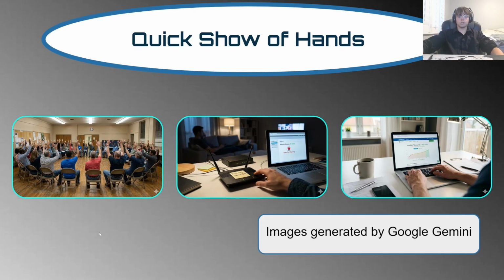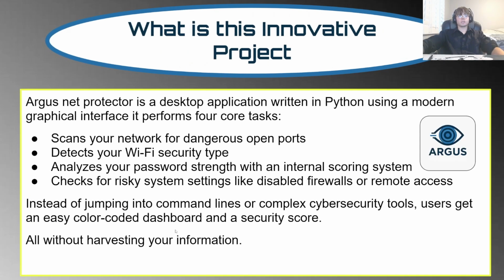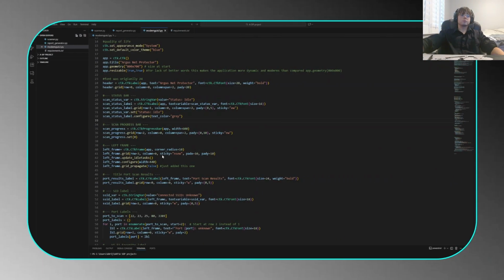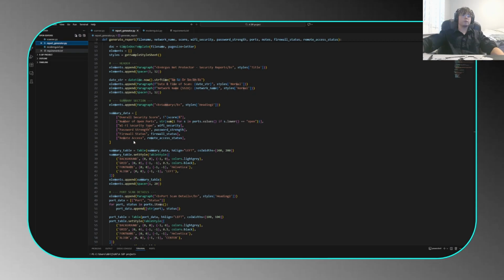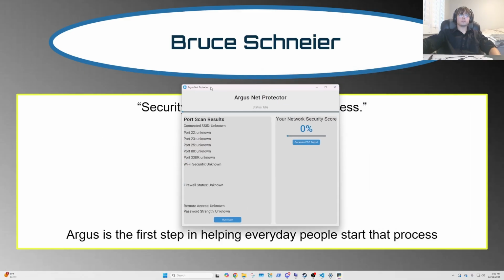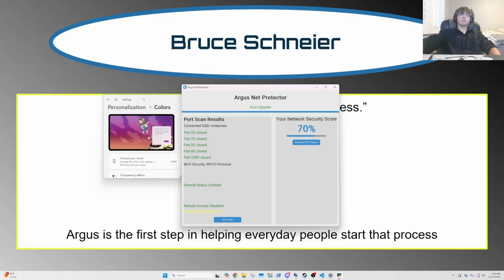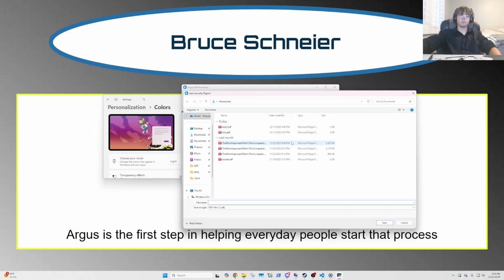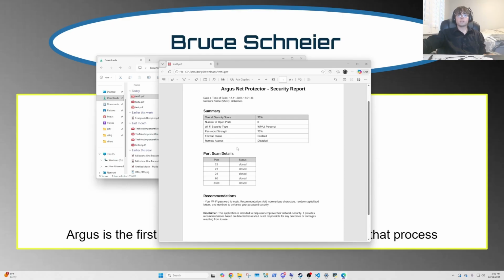Argus Net Protector SIP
This is my SIP video for Argus Net Protector